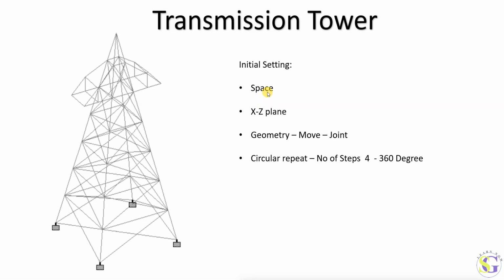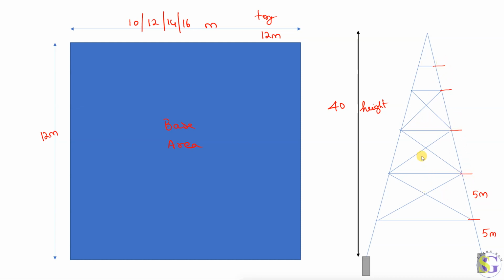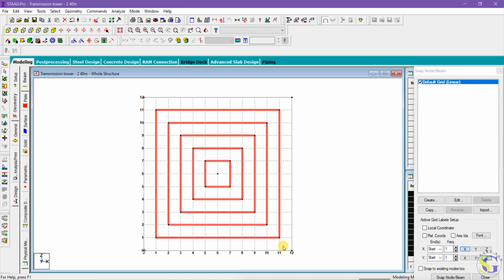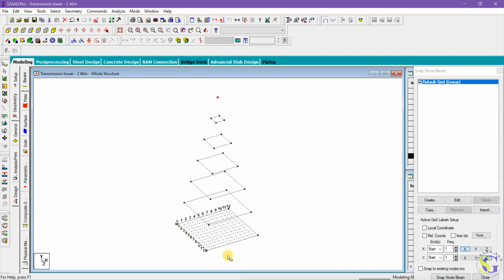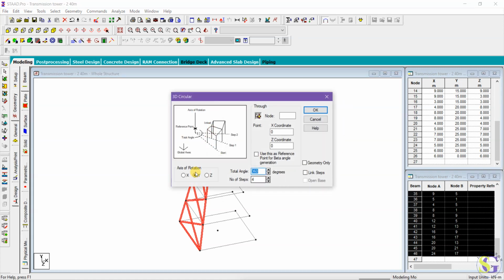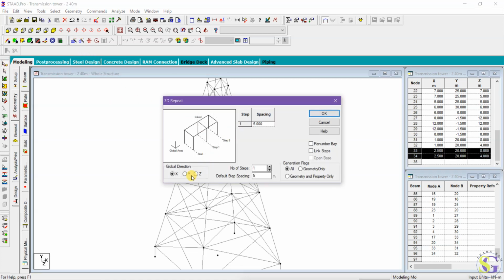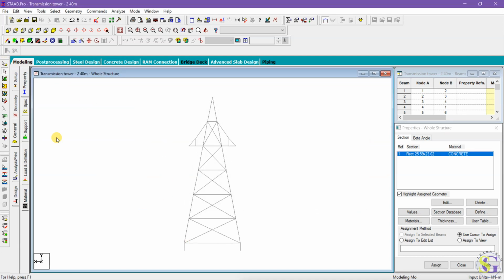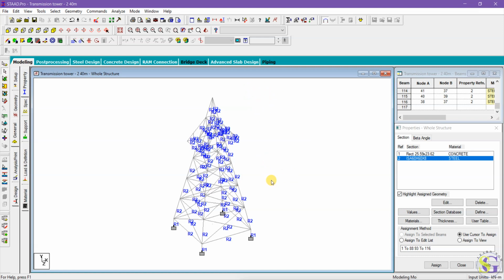Transmission Tower- Model -Part 1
How to model a transmission tower in STAAD Pro.